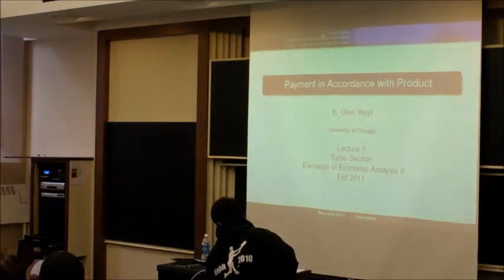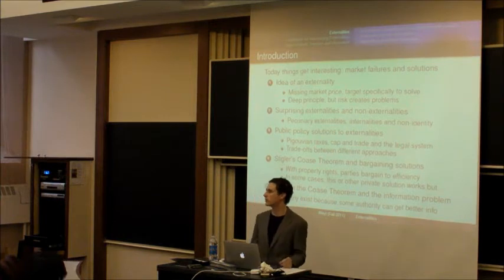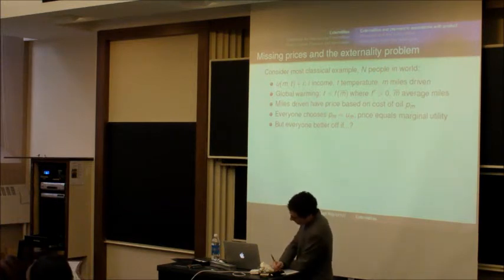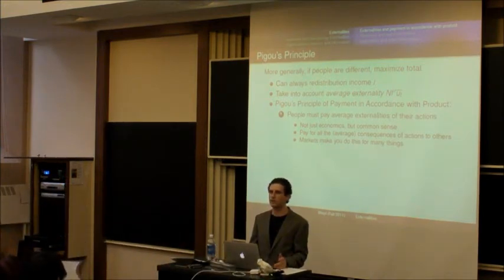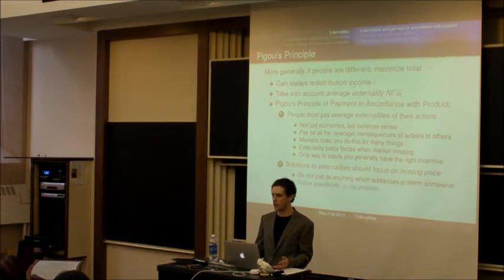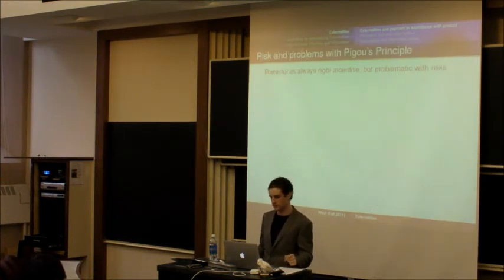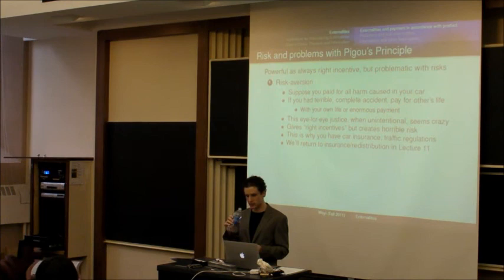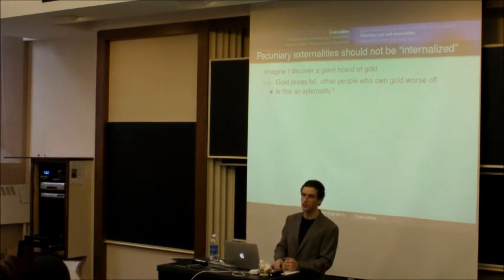Payment in Accordance with Product Turbo Lecture p1